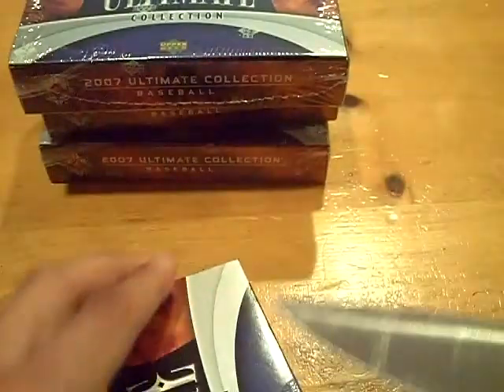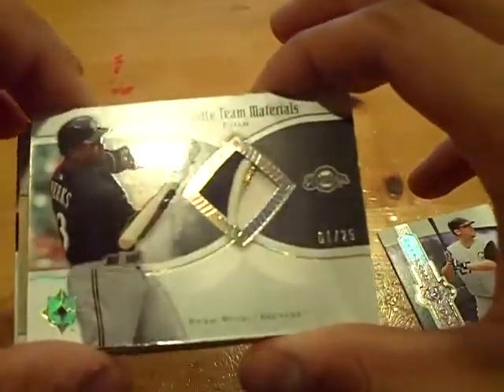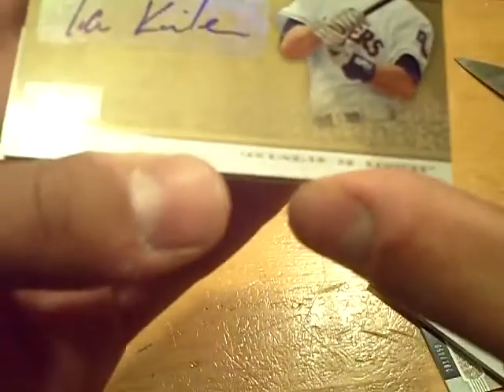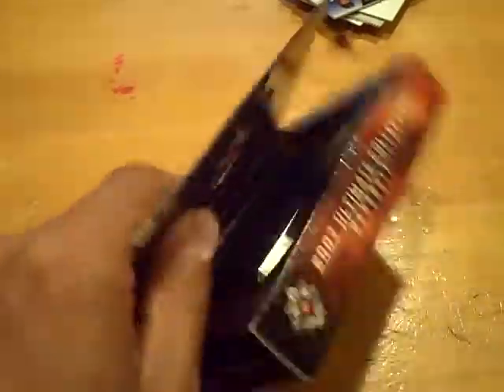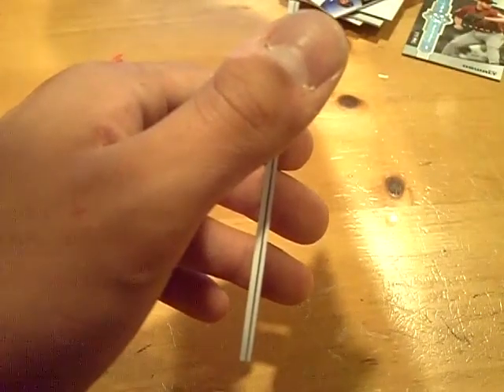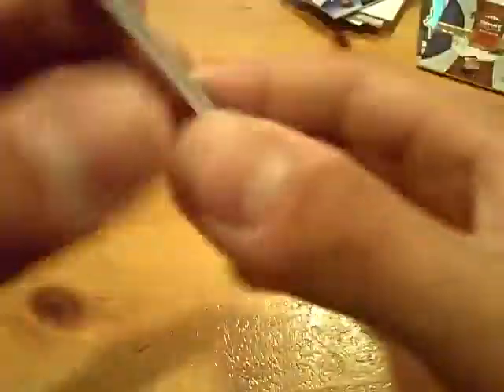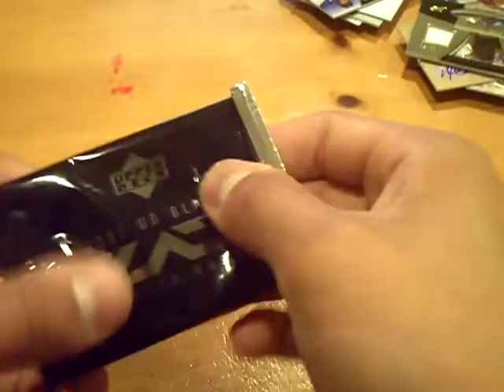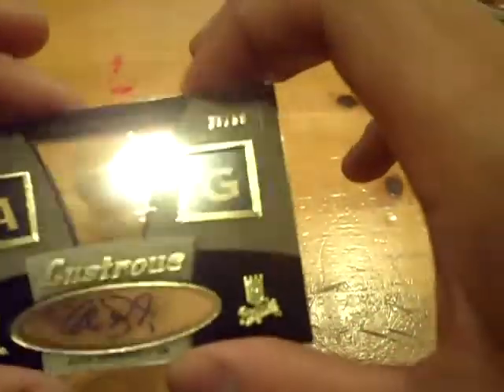2007 UD Ultimate Collection Box Break! Nice Hit!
Good Luck to everyone who joined the break!